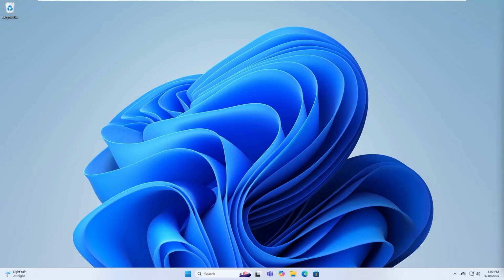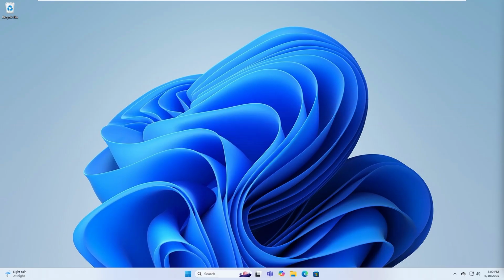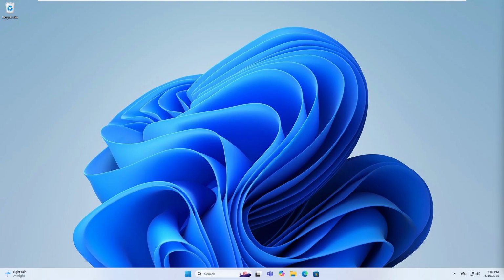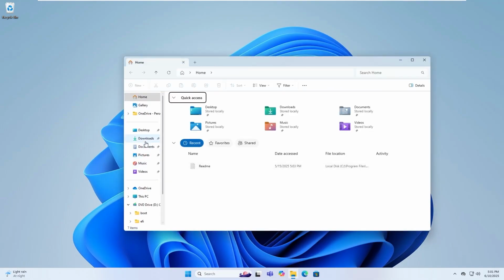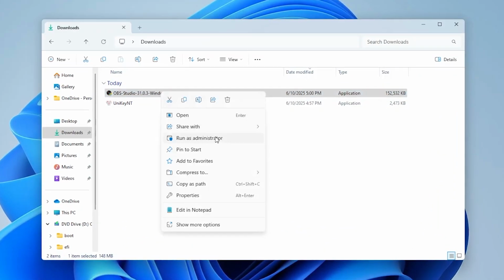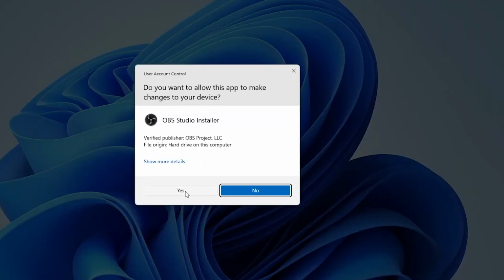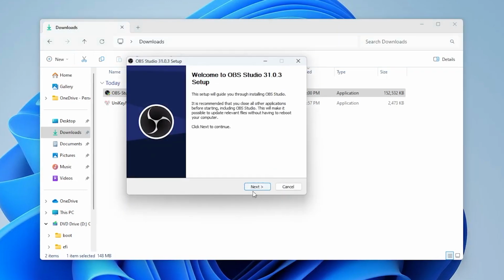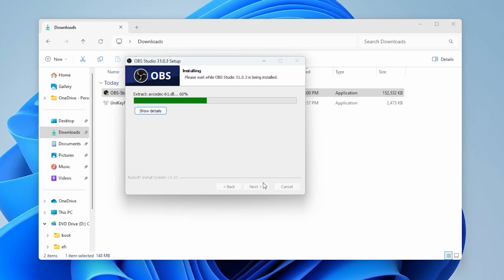Fix: Access Is Denied Error While Installing Software on Windows 10/11 [GUIDE]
Struggling with the frustrating "Access is Denied" error when trying to install software? This step-by-step guide will help you resolve the issue quickly and get your software installed without hassle! Whether you're a beginner or an advanced user, these proven methods will unblock your installation process.

✅ What You'll Learn in This Video:
✔ Run the Installer as Administrator (Quick Fix).
✔ Take Ownership of the Installation Folder.
✔ Disable User Account Control (UAC) Temporarily.

⏳ Timestamps for Easy Navigation:
00:00 - Introduction & Common Causes
00:41- Run as Administrator
00:54 – Complete the installation process

Fix the Error Fast: No more frustration—get your software installed smoothly.
Step-by-Step Guide: Easy-to-follow instructions for all skill levels.
Multiple Solutions: Covers basic to advanced fixes.
Prevent Future Issues: Learn how to avoid "Access is Denied" errors permanently.

If this video helped you, please:
👍 Like – Helps others find this solution!
📢 Share – Help a friend facing the same issue!